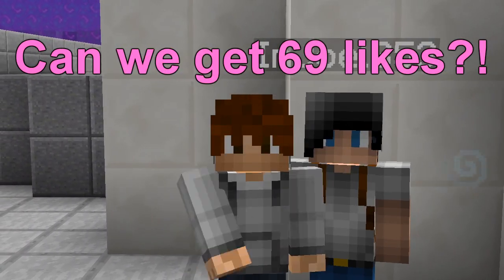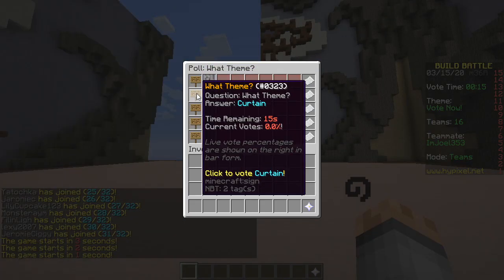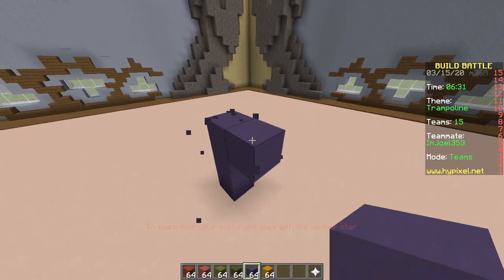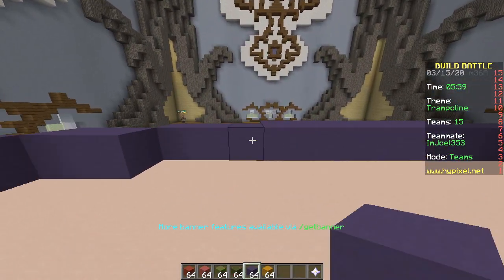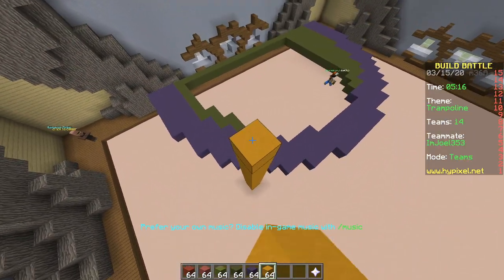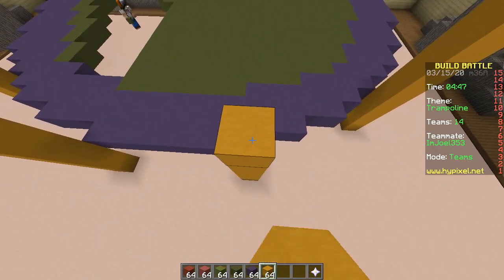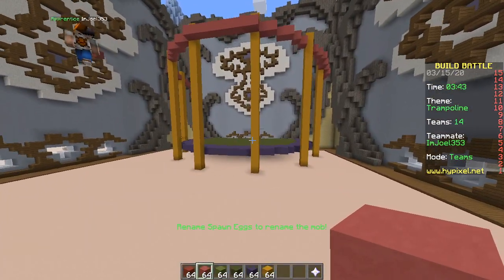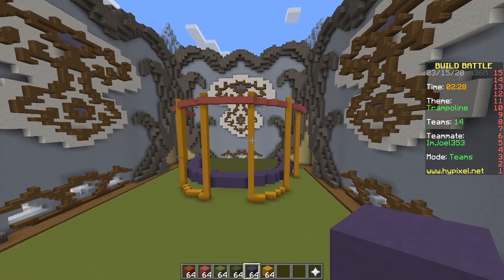ONLY VOTING BLOCKS CHALLENGE (Minecraft Build Battle)